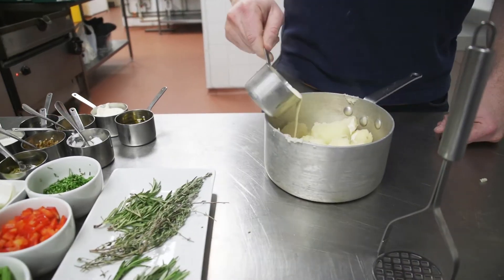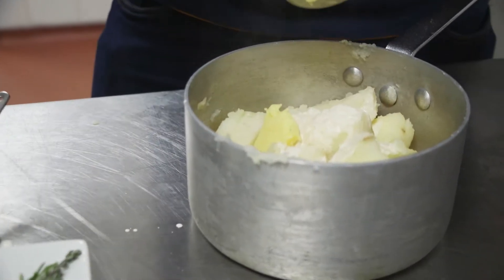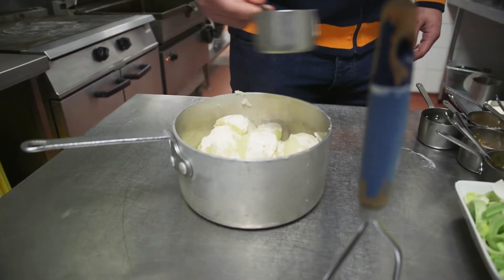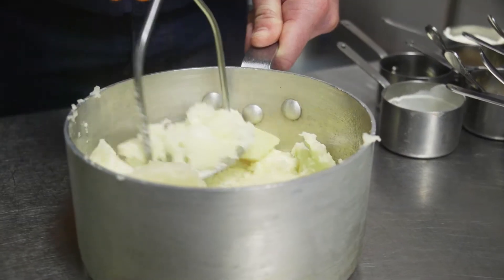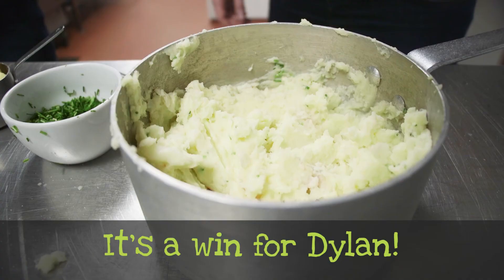Blas y Tir Mash Off with the Scarlets